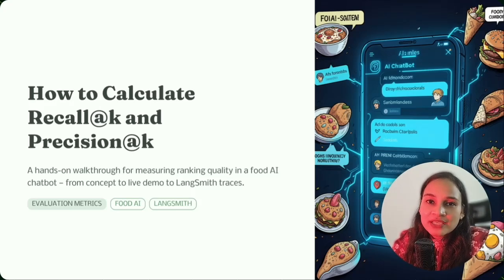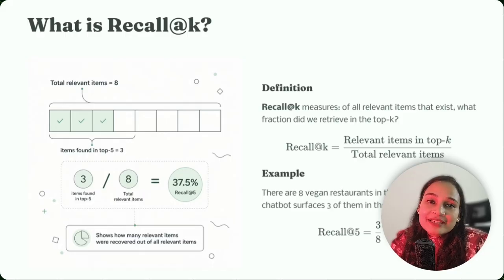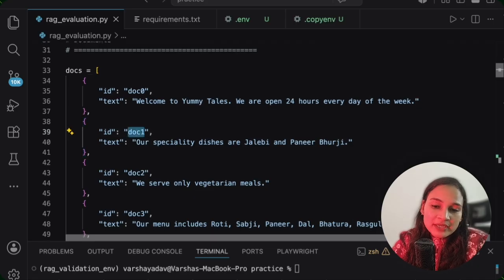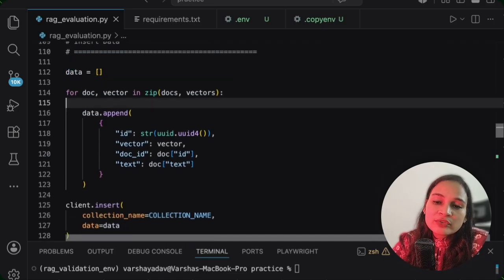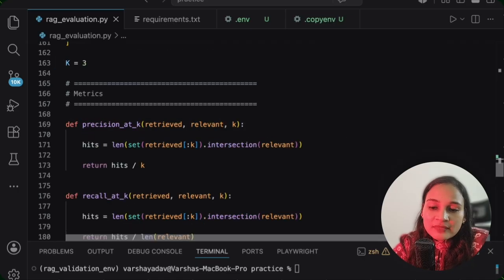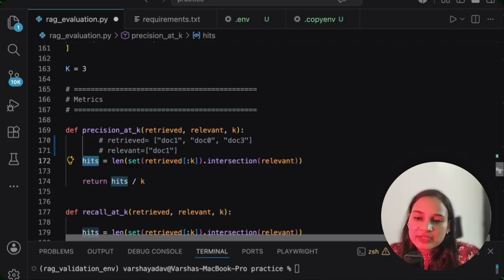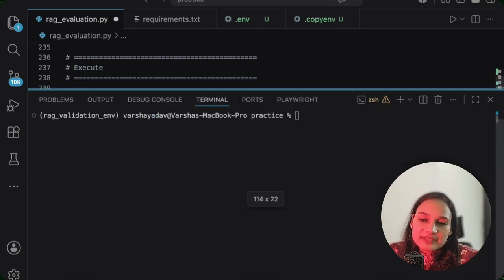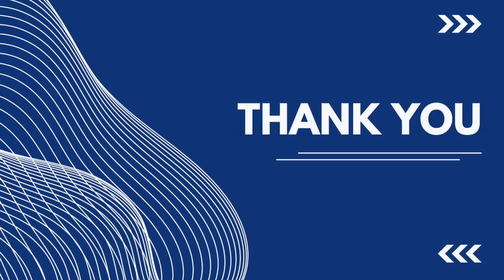📊 Part 1: Precision@K & Recall@K Explained | RAG Evaluation Metrics with Simple Examples & Python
Are you building a RAG (Retrieval-Augmented Generation) application and wondering how to measure the quality of your document retrieval?

In this video, I explain Precision@K and Recall@K from scratch using simple examples, visual illustrations, and Python code. These are two of the most important evaluation metrics used to measure how well your vector database retrieves relevant documents before the LLM generates an answer.

Whether you're working with LangChain, LangGraph, Milvus, ChromaDB, FAISS, Pinecone, or any vector database, understanding these metrics is essential for building reliable AI applications.

📌 In this video, you'll learn:
What is Precision@K?
What is Recall@K?
Why these metrics are important in RAG systems
Difference between Precision@K and Recall@K
Real-world examples to understand both metrics
Step-by-step calculation with examples
Python implementation of Precision@K and Recall@K
Common mistakes while evaluating retrieval quality
How these metrics help improve your RAG pipeline
💻 Technologies Covered
Python
RAG (Retrieval-Augmented Generation)
Vector Databases
LangChain
LangGraph
Milvus / ChromaDB / FAISS
AI Testing & LLM Evaluation
🎯 Who Should Watch?
AI Engineers
ML Engineers
Software Test Engineers
SDETs working on AI Testing
Data Scientists
GenAI Developers
Anyone learning RAG Evaluation

▶️ LangSmith Integration with a RAG Pipeline (Tracing & Observability)

▶️ Building a RAG Application from Scratch

▶️ AI Testing Tutorials

▶️ LangGraph Tutorials

👍 If you found this video helpful:
Share it with others learning RAG and LLM evaluation